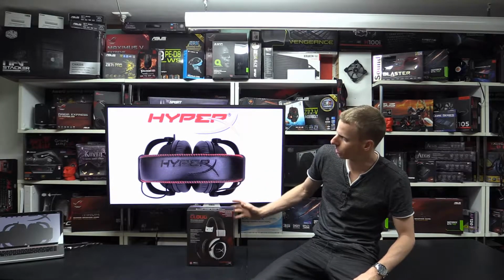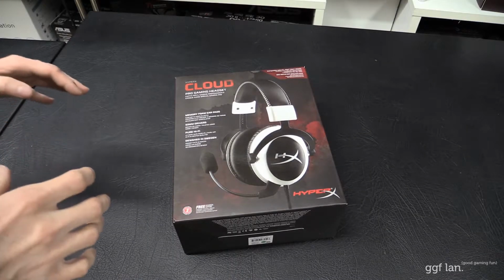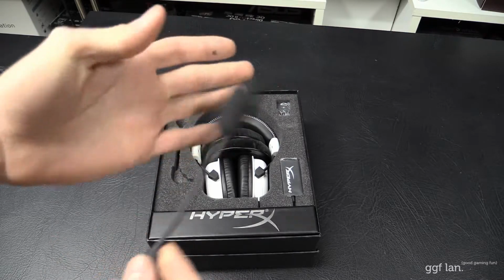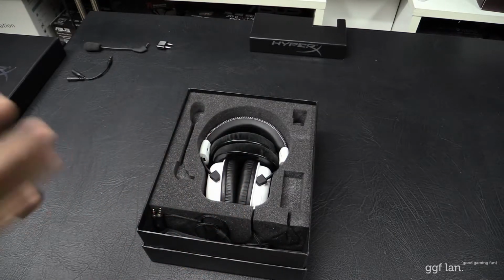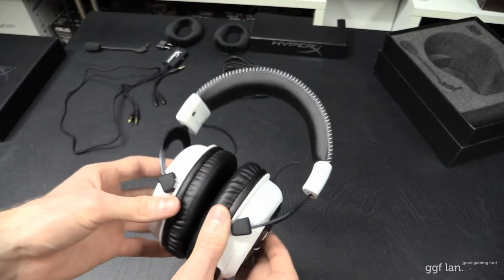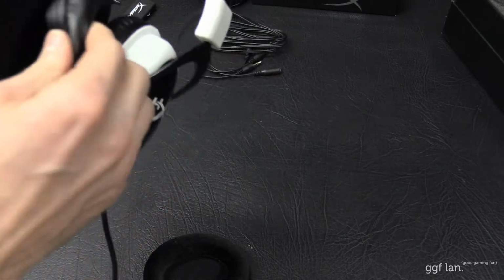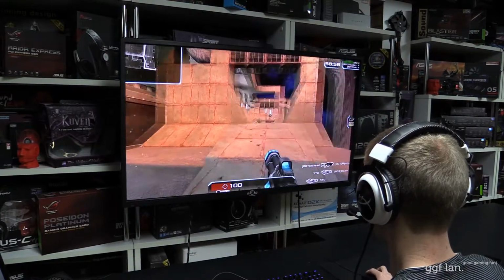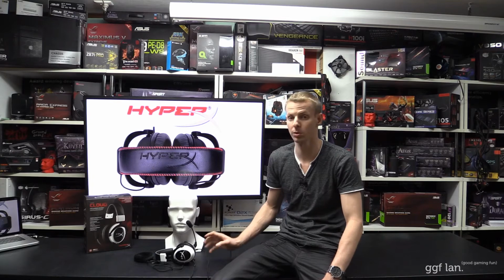#0087 - HyperX Cloud Headset Unboxing and Overview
The must have brand new headset from Kingston HyperX. Packed with heaps of features, accessories and a price that cannot be beaten.